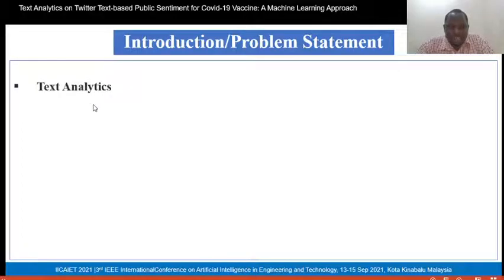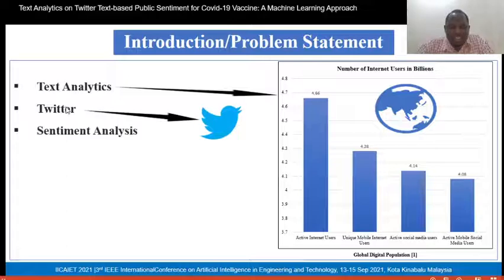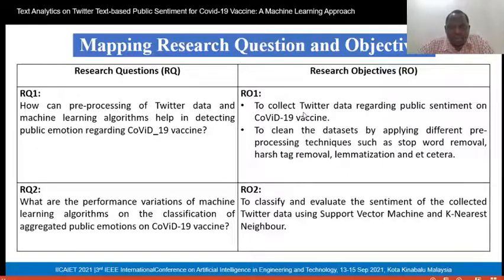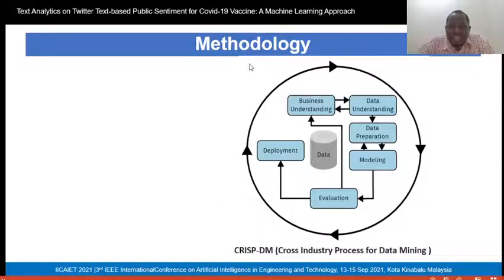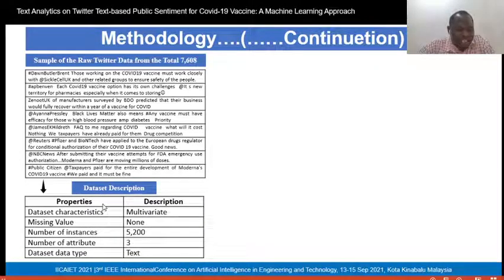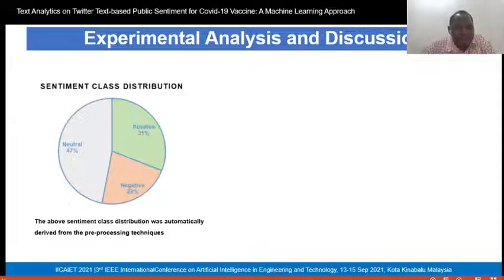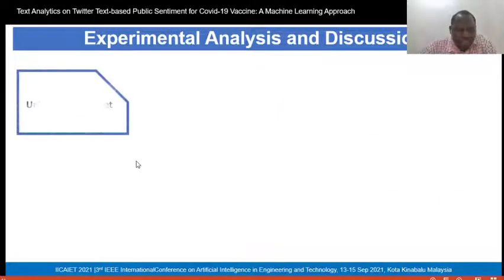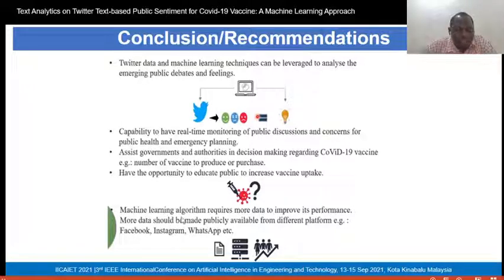IEEE International Conference on Artificial Intelligence in Engineering and Technology 2021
Keywords—Covid-19, Covid-19 Vaccines, Text Analytics, Sentiment Analysis, Twitter This Video was extracted from the 3RD IEEE International Conference on Artificial Intelligence in Engineering and Technology (IICAIET 2021) . The Title of the Paper is "Text Analytics on Twitter Text-based Public Sentiment for Covid-19 Vaccine: A Machine Learning Approach" Here is the Abstract: The global pandemic of the novel coronavirus in 2019, known by the World Health Organisations (WHO) as Covid-19, has put various governments in a vulnerable situation around the world. For virtually every nation in the world, the effects of the Covid-19 pandemic, previously experienced by the people of China alone, has now become a matter of great concern. This research highlights its impact on the global economy, in addition to the immediate health consequences associated with the Covid-19 pandemic. The study further discussed the use of Text Analytics and Sentiment Analysis in Natural Language Processing (NLP) based on Twitter text to analyse public sentiment and derive insights regarding Covid-19 vaccines in the healthcare domain. Two machine learning algorithms were employed: Support Vector Machine (SVM) and K-Nearest Neighbor (KNN) to classify and evaluate the results. Various pre-processing techniques were adopted to help in detecting the public sentiment based on the three sentiment polarity classes: positive, negative, and neutral. The result of the sentiment class distribution reveals that 31% of the public sentiment regarding Covid-19 vaccines is positive, 22% is negative while the remaining 47% were classified as neutral Sentiment. The experimented machine learning algorithms reveals that SVM produced 88% accuracy which surpasses KNN with 78% accuracy.